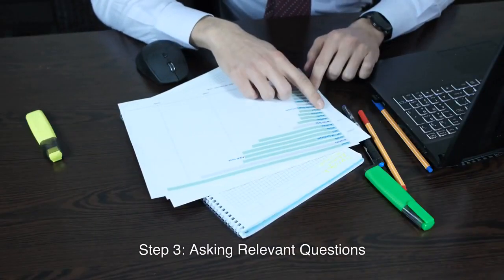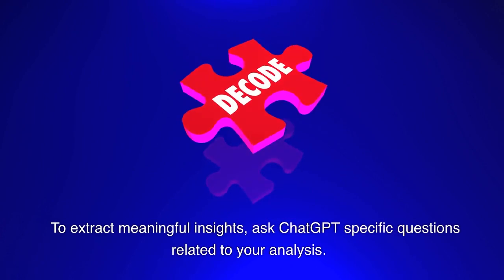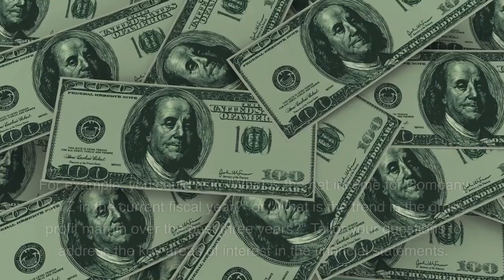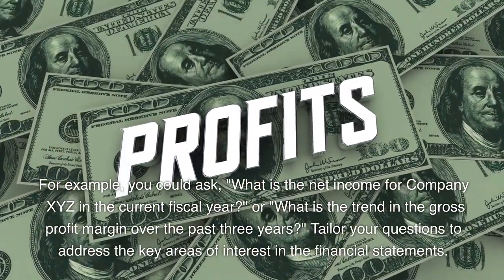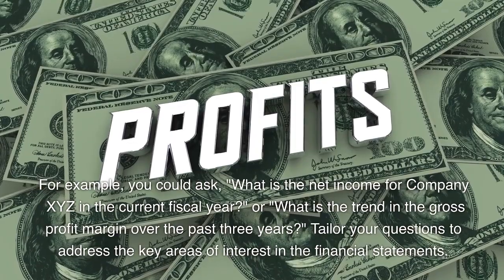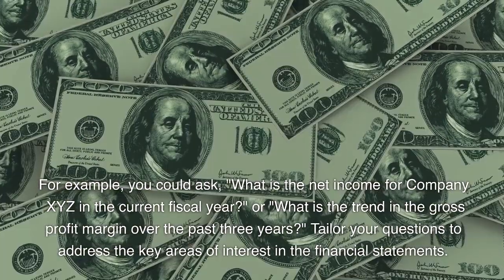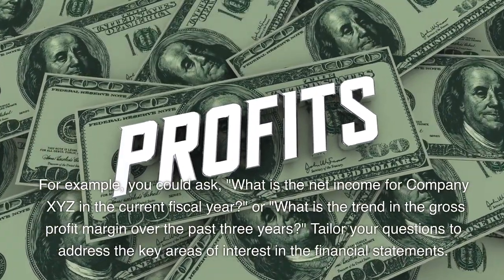Turbocharge Your Financial Analysis with ChatGPT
Discover how to supercharge your financial analysis with ChatGPT in this guide. Learn how to effectively leverage the power of AI to interpret and analyse financial statements like a pro.

In this video, we'll take you through the step-by-step process of using ChatGPT for financial analysis. From formulating prompts to inputting data, asking targeted questions, analysing ratios, exploring variance, and engaging in a dynamic dialogue, you'll gain valuable insights to drive your decision-making.

Whether you're an accountant, finance professional, or simply curious about AI-powered tools, this video is your gateway to turbocharging your financial analysis with ChatGPT.

Watch now and join the AI revolution in accounting and finance! Share your thoughts and questions in the comments below – we're here to help you excel in your financial analysis journey.